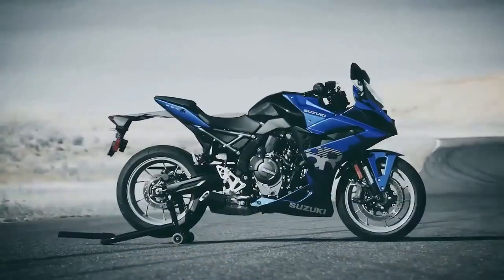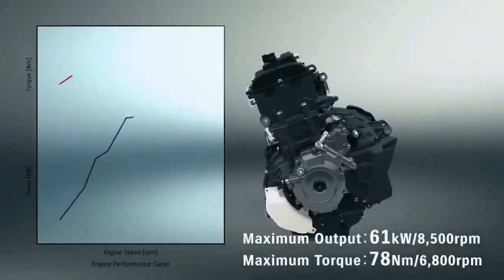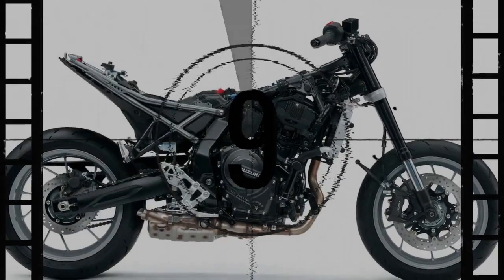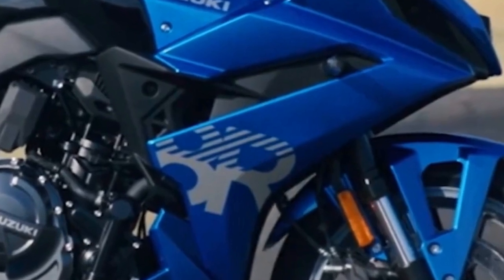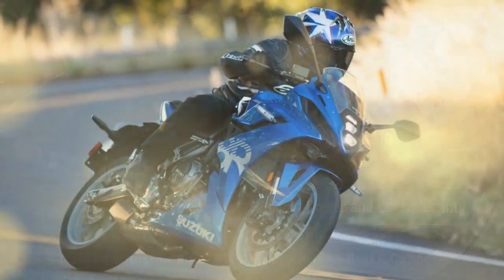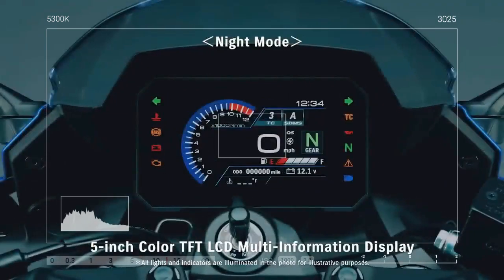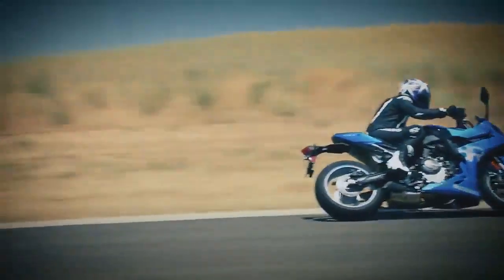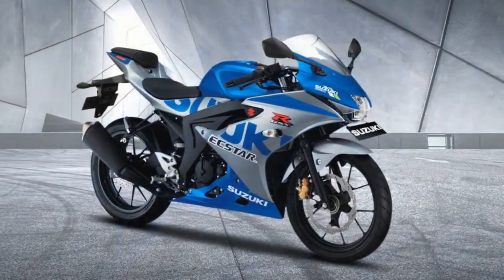2024 Suzuki GSX-8R First Ride, Experiencing Trackday Thrills and Racing Potential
2024 Suzuki GSX-8R First Ride, Experiencing Trackday Thrills and Racing Potential

1. We use trusted media sources in loading news and narrative content that we provide, in order to maintain accuracy and facts. We also include sources as references. please visit the sites we provide for more in-depth information related to the information or discussion we raise.

2. The material we use in making this video, is free and non-copyrighted content, or Creative Commons content, with fair use of content. If there is a problem or material that we use in the video in this channel, or there is a discussion about future business.

Thanks,